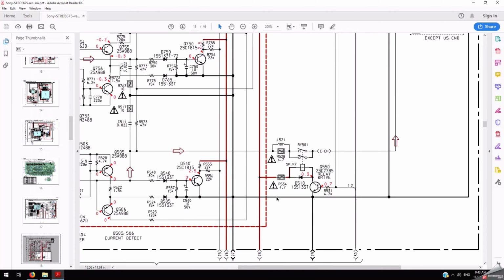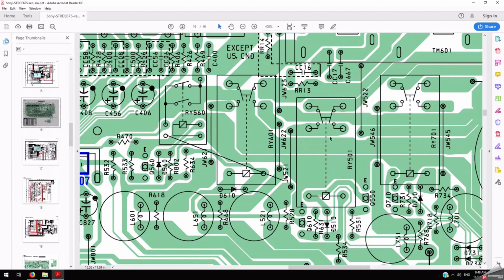Sound cuts out Sony STR-DE675 Repair, AV reciever sound drops out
Center channel intermittently dropping out. This resolves with a light tap, which may indicate an issue with the speaker protection relays.
This video shows how to repair this type of issue on the Sony STR-DE675 amplifier. Fault likely common to many brands of AV amplifiers.